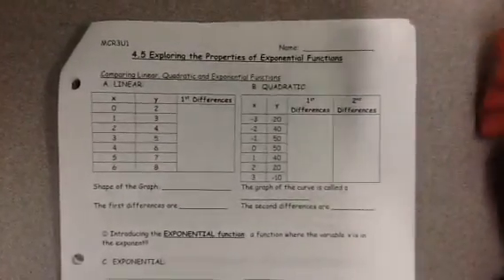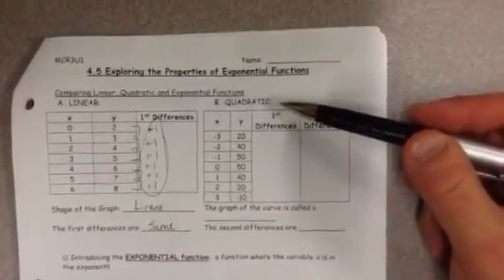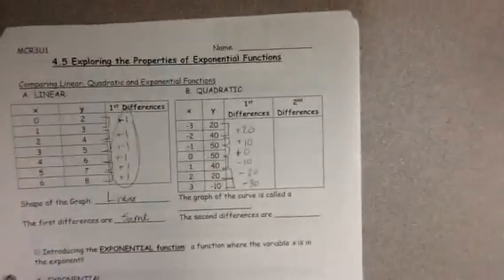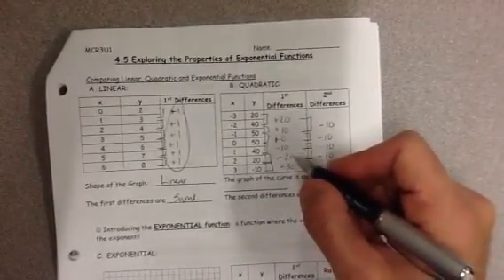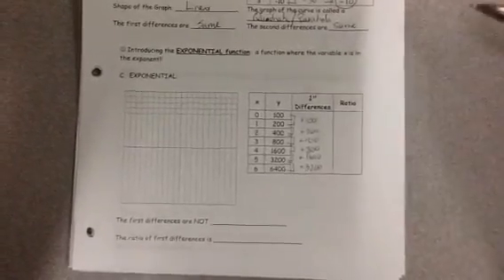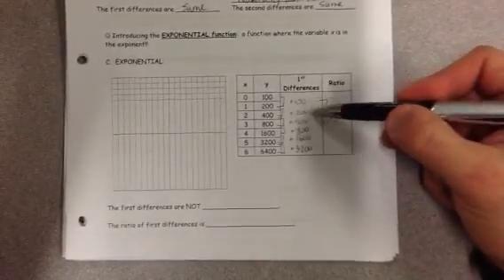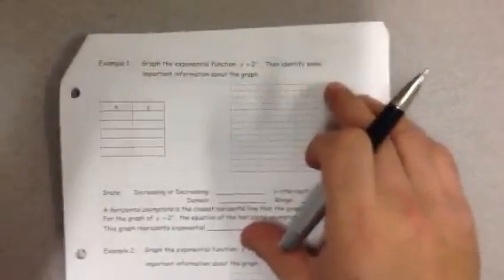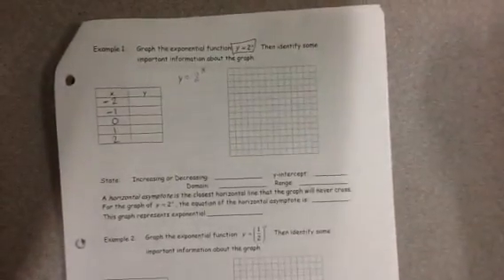MCR3U1: 4.5 Exploring Properties of Exponential Functions